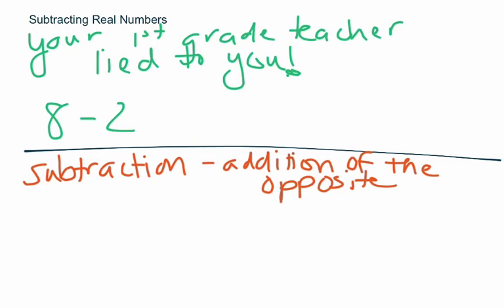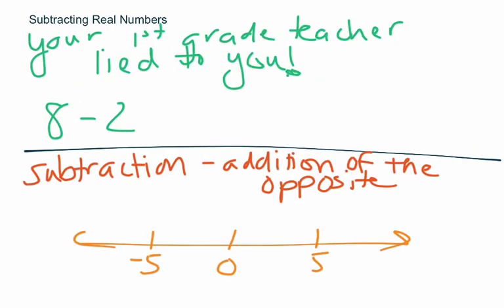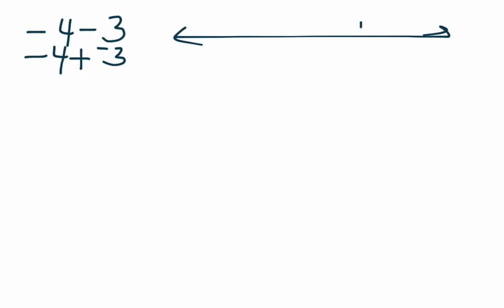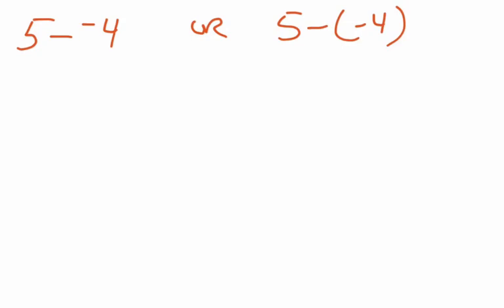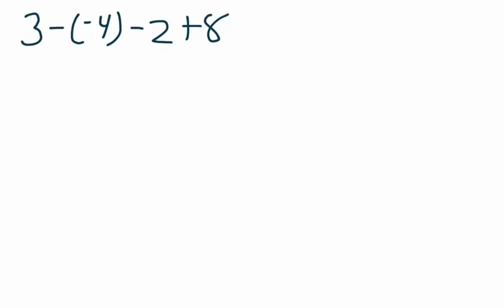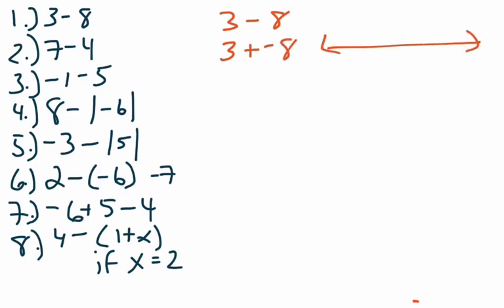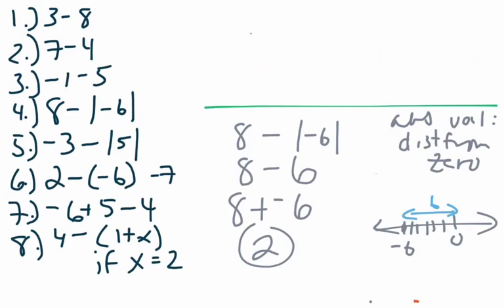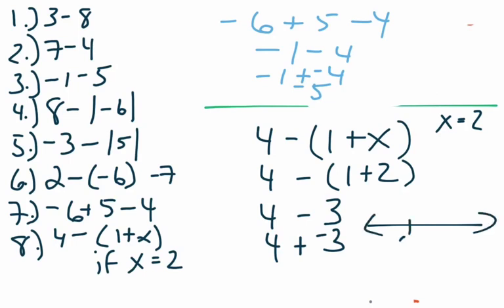Alg1 U2 L3 Subtracting Real Numbers